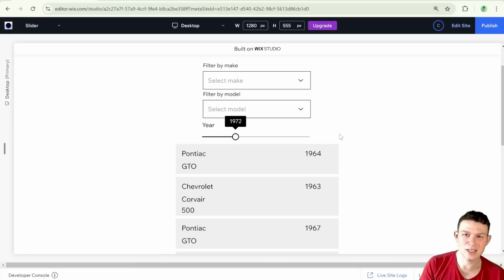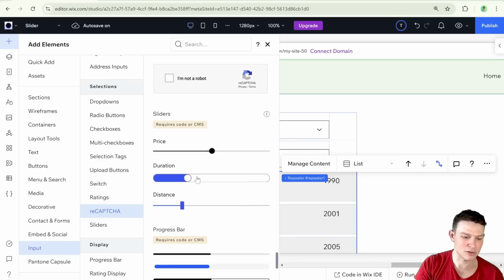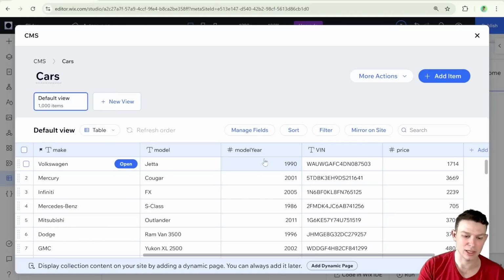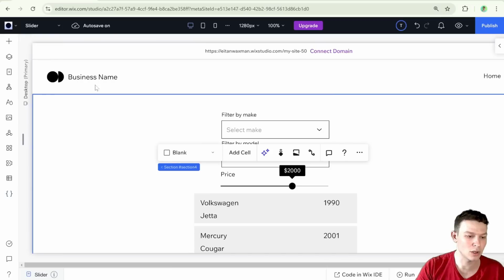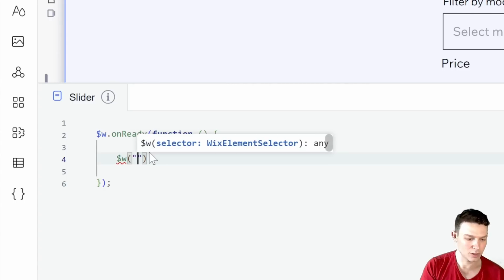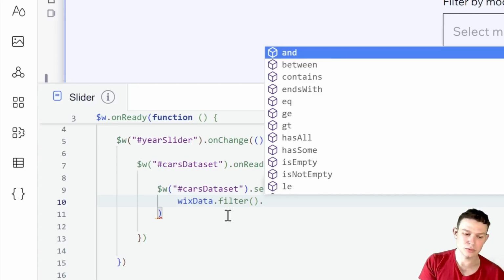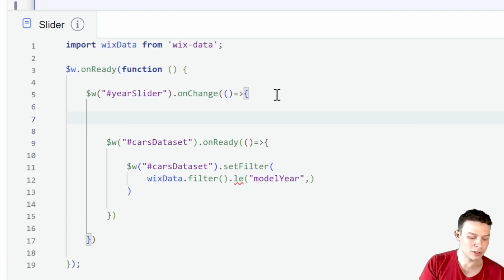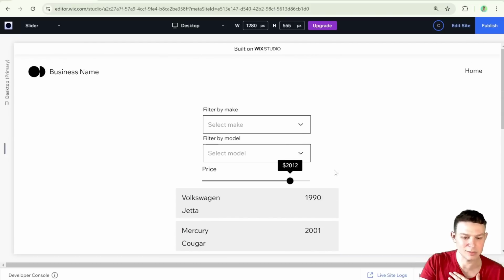How to program a Slider to Filter a CMS Dataset | Wix Data Filters: Part 5